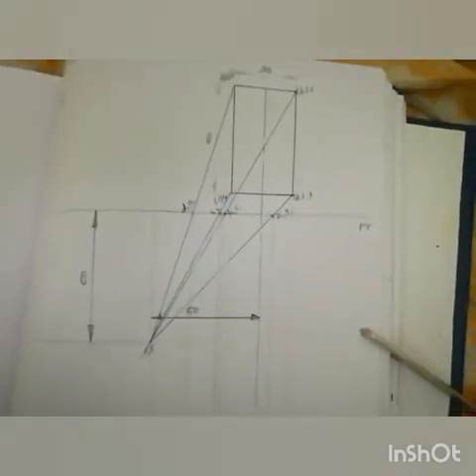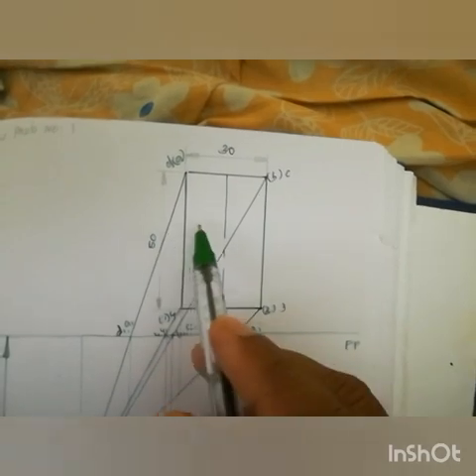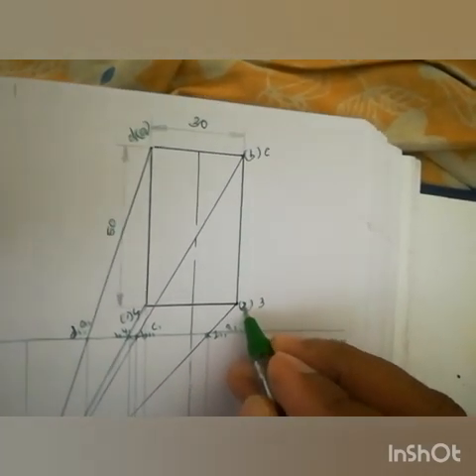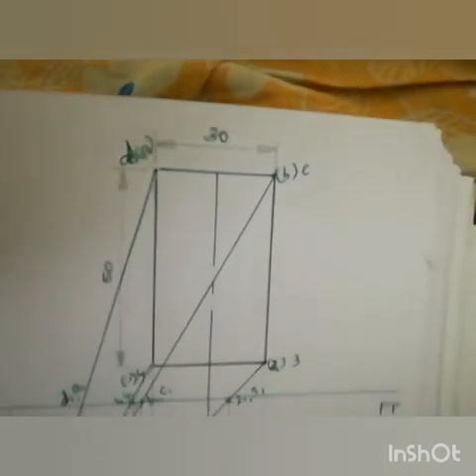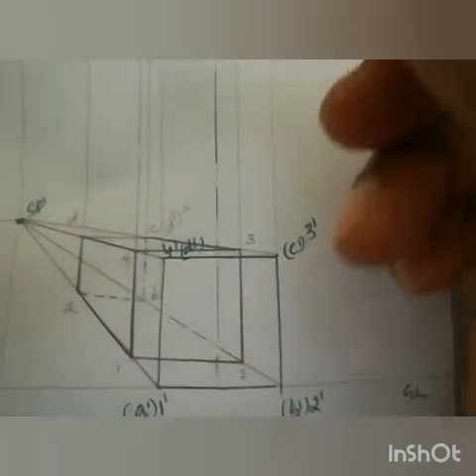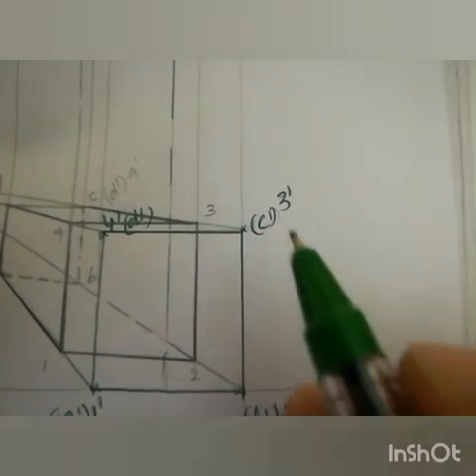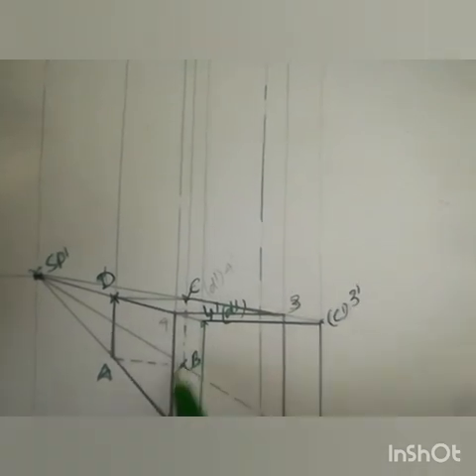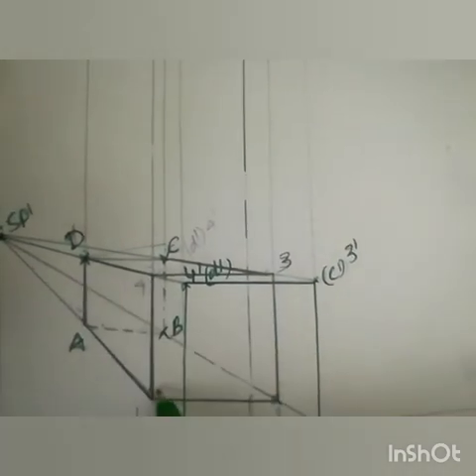Perspective, problem no. 1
Visual ray method -Square prism resting on rectangular face on ground plane with its square face parallel and 10mm behind picture plane.